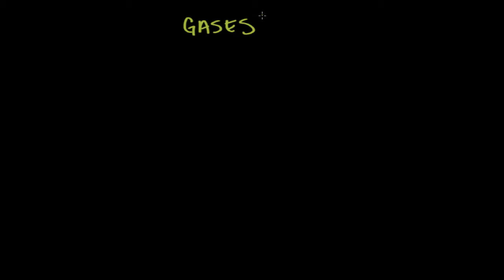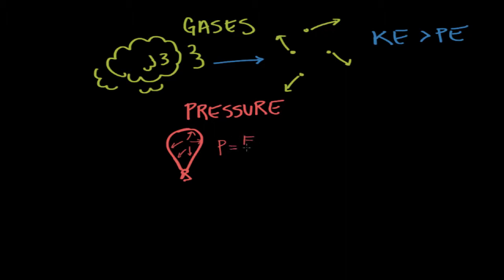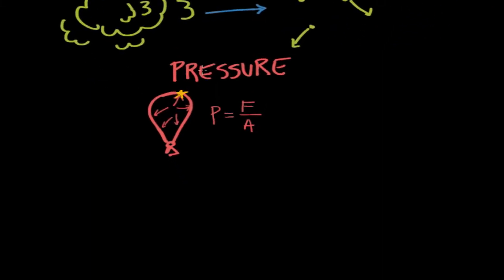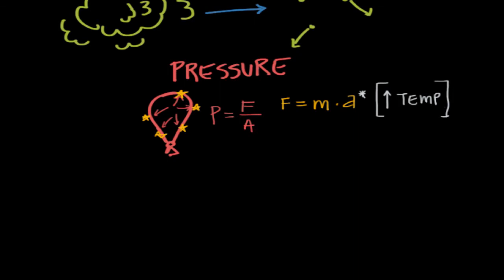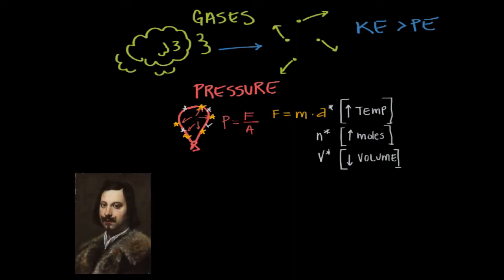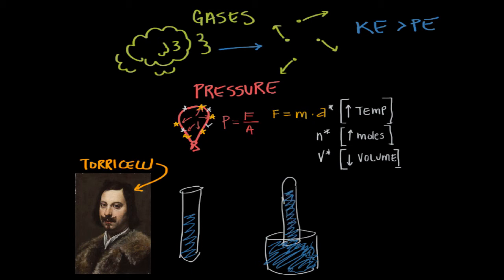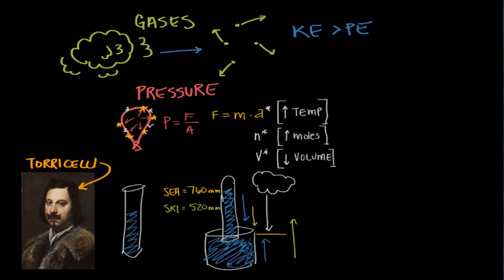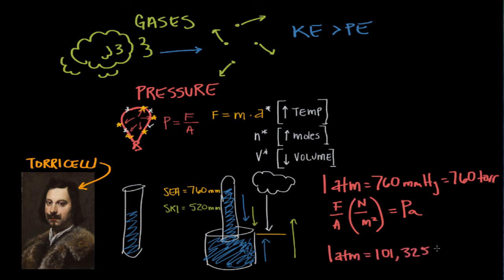Pressure and the simple mercury barometer